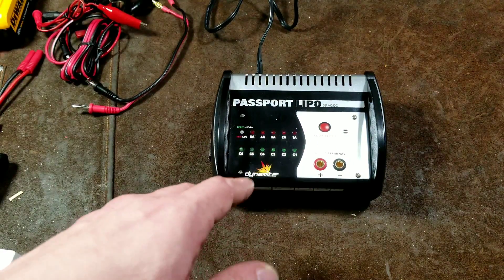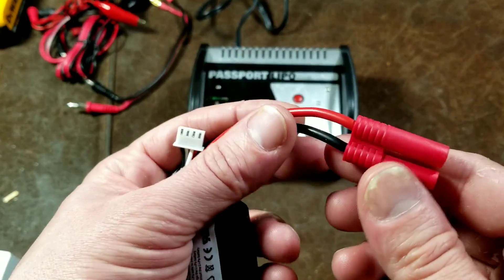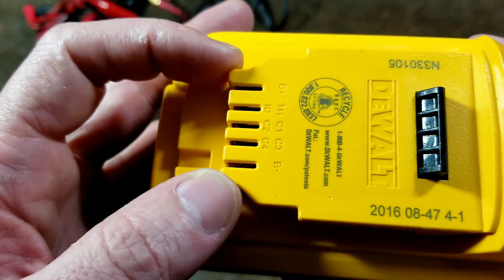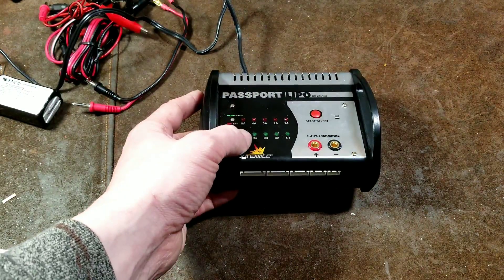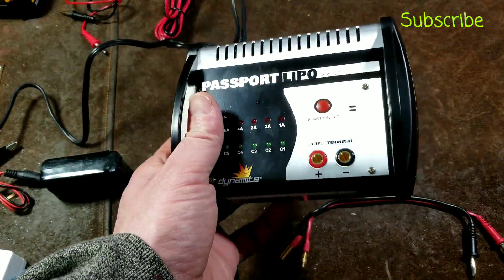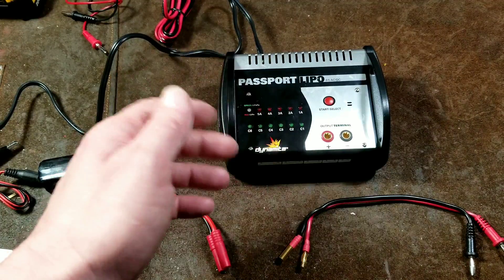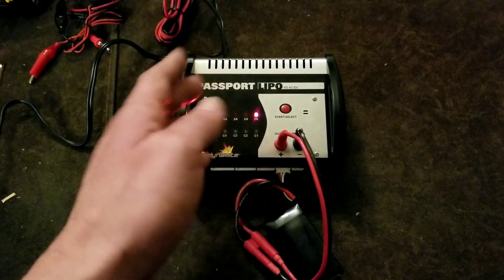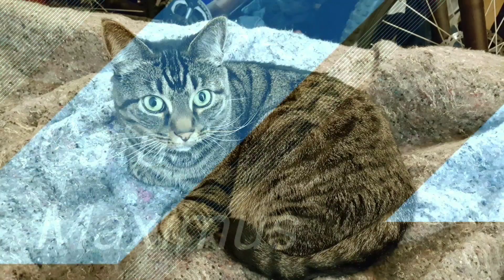Dynamite PassPort 6s LIPO Li-Ion Balanced Battery Charger Review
Here's a review of the dyn4066 a very common remote control toy lithium ion battery charger which is handy because you can make it charge just about any lithium ion battery. Is also a pretty nice unit for its intended purpose . .